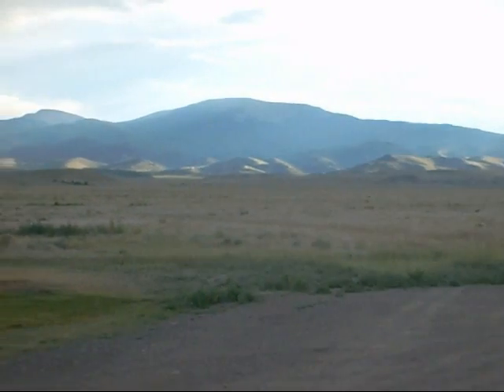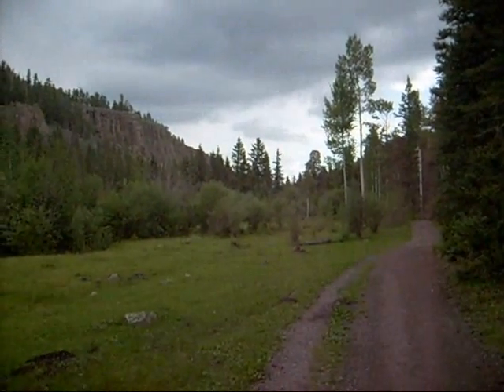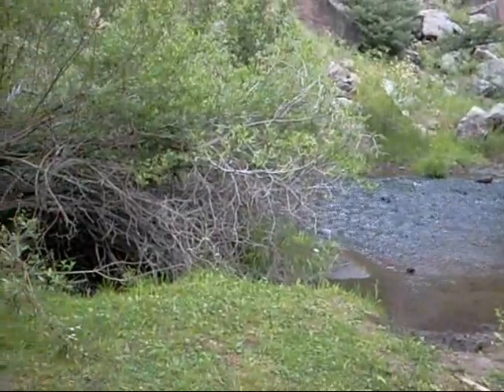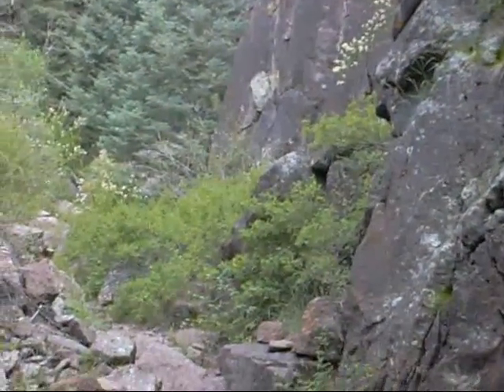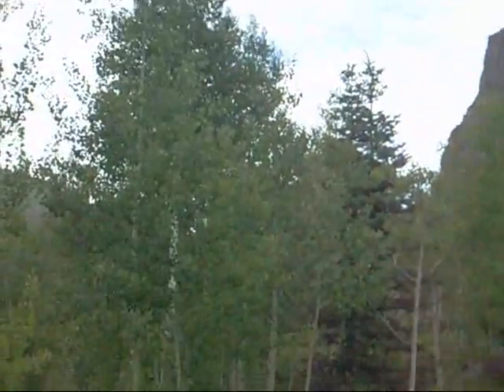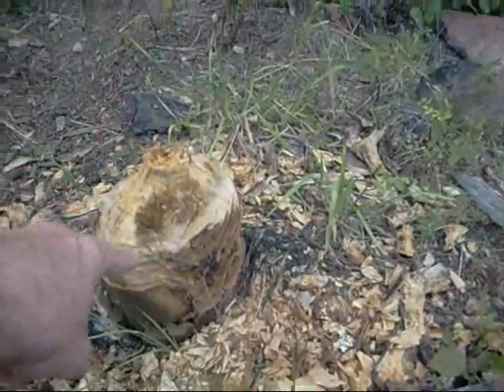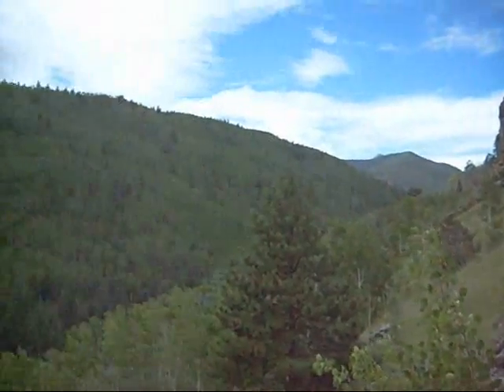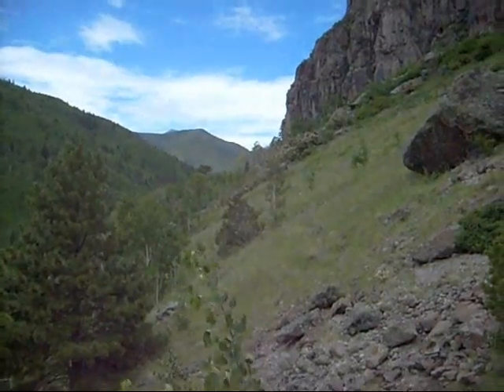NRockCrk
North Creek Trail 07/09